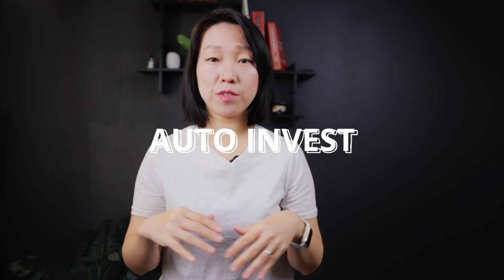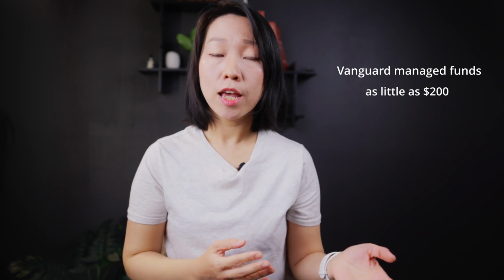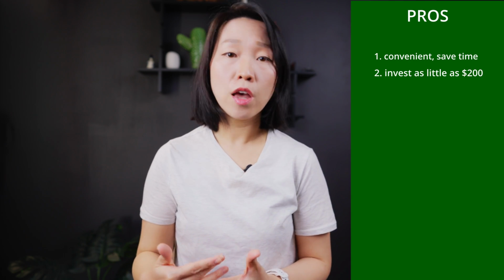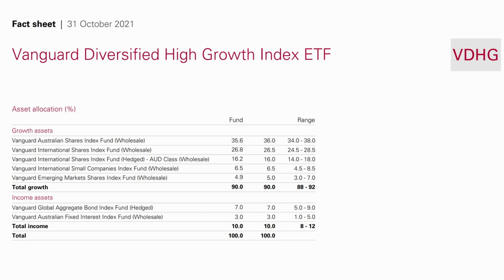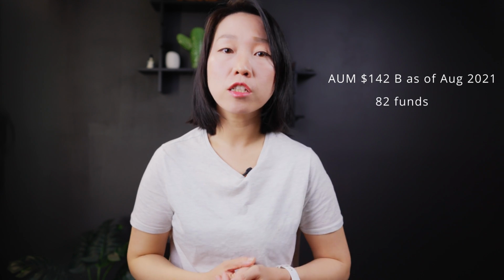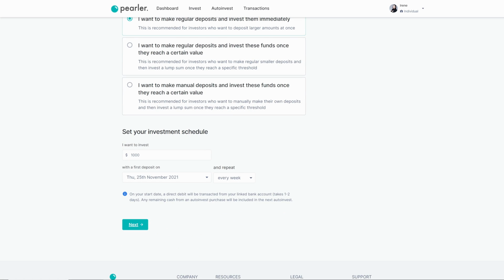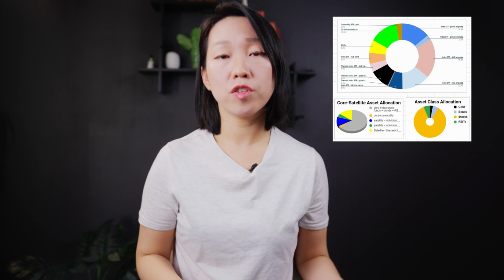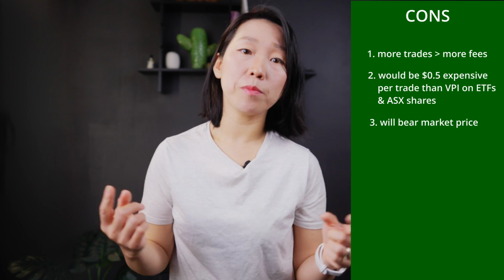Auto Investing: Vanguard vs. Pearler (pros & cons)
Many investing apps offer Automatic Investing features, such as Raiz, Spaceship, Pearler and Robo advisors. Vanguard Personal Investor just added this feature recently. In this video, I will compare the pros and cons between Vanguard Personal Investor and Pearler.

Money Smart deals I Use (Australia ONLY)
🔌 Switch to low-cost Electricity - Ovo Energy to get $120 credit to your account over the 12 months
🔥 Switch your electricity & Gas by switching to Globird Energy (get $50 by quoting referral account 30151862)

Chapters
00:00 Intro
00:14 DCA
00:33 Auto Invest
00:59 VPI AUS autoinvest review
01:43 VPI pros & cons
04:28 Pearler autoinvest review
05:39 Pearler pros & cons
07:04 time drag for both VPI & Pearler